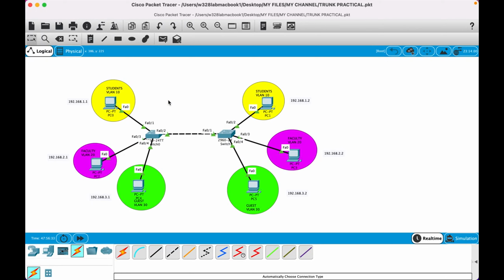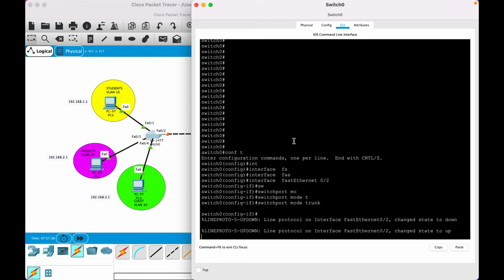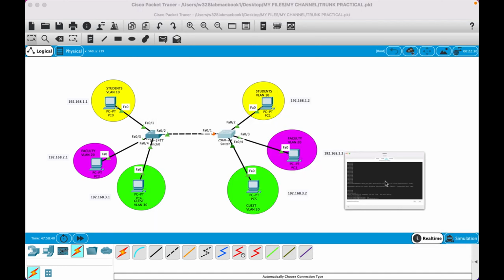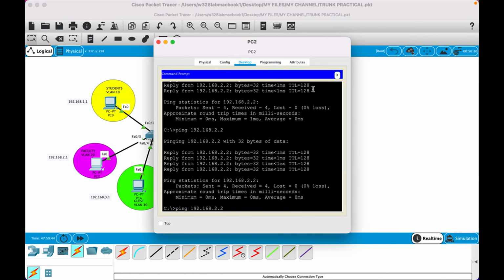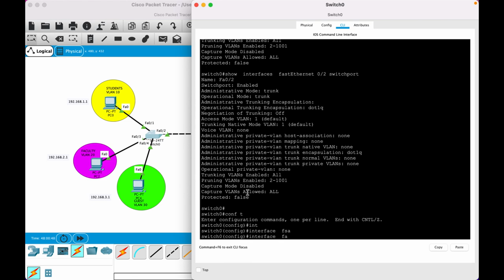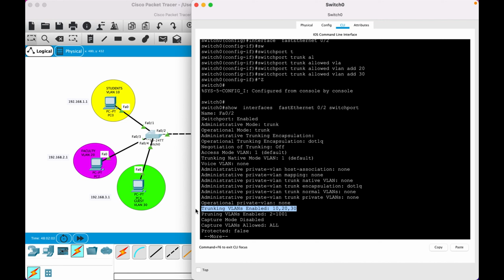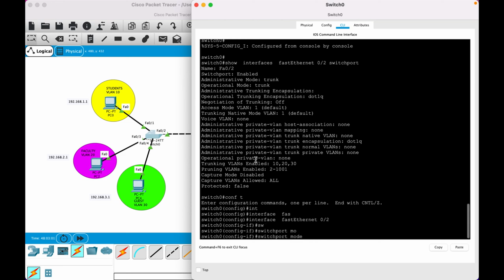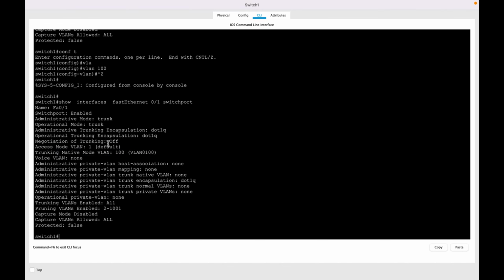2 4 LAB Trunk port  Native vlan configuration | CCNA 200-301